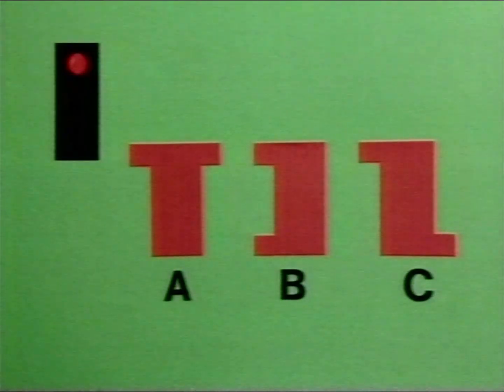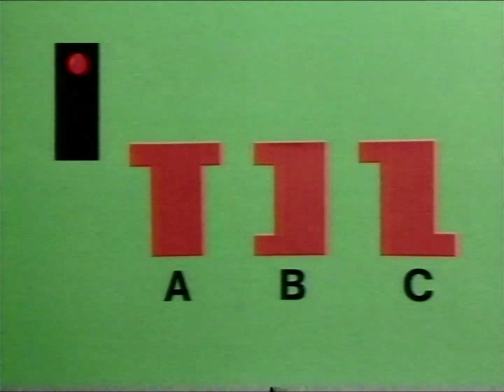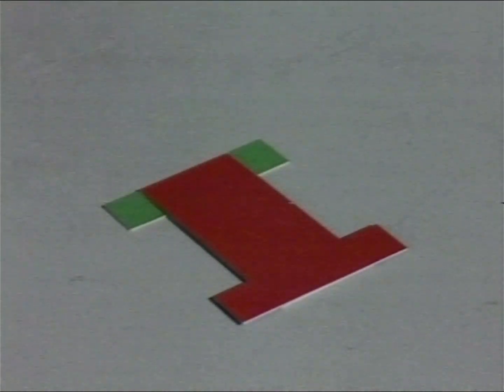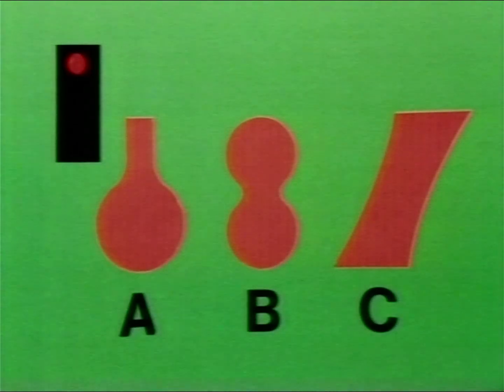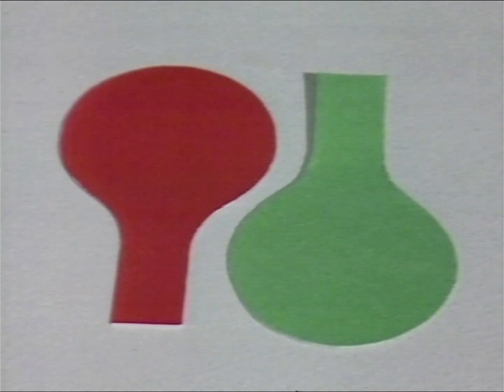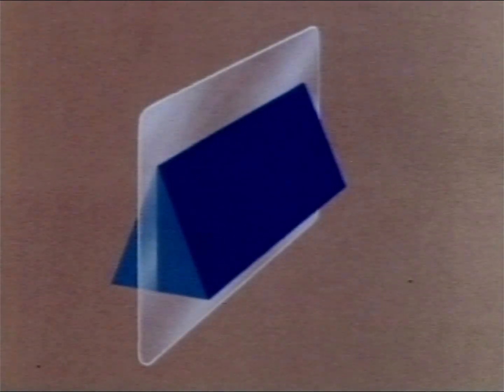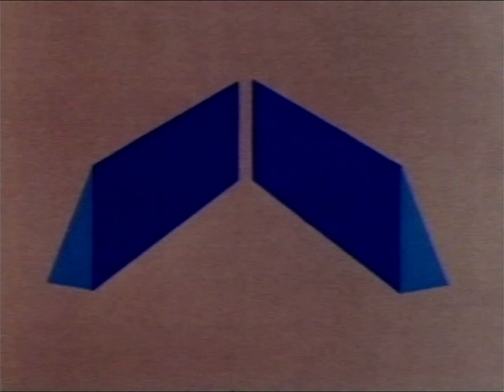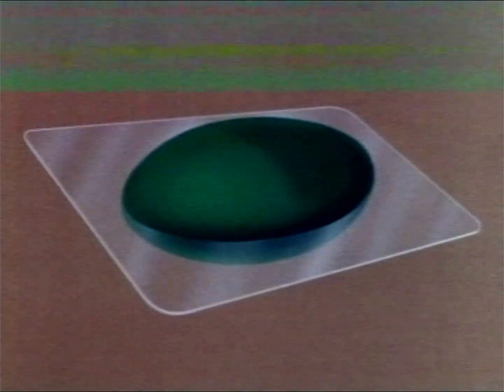BBC SCHOOLS - MATHSCORE TWO: S For Symmetry (TX 28.1.83)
Maths series presented by Elaine Donnelly and Roger Sloman. Continuity includes the BBC Schools Dots Countdown Clock. From my own personal collection of N1700 video tapes.